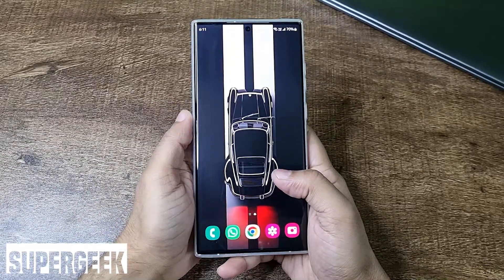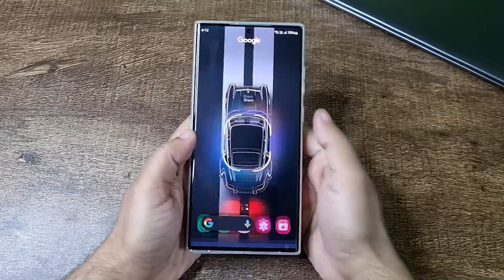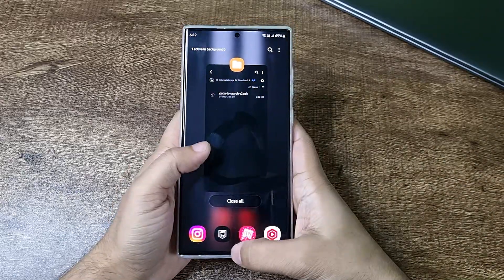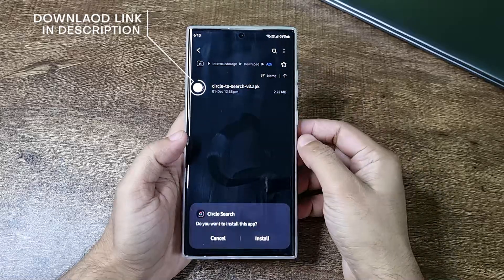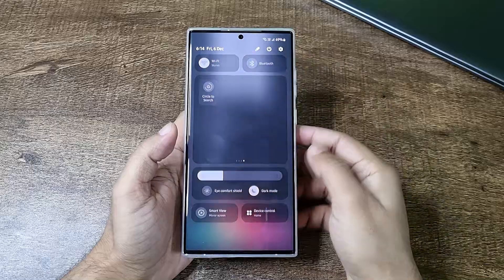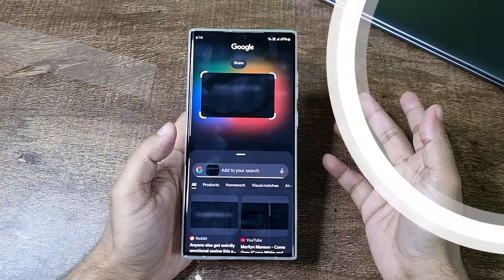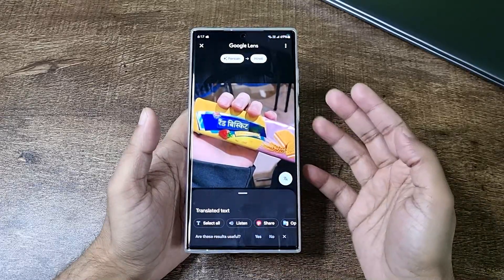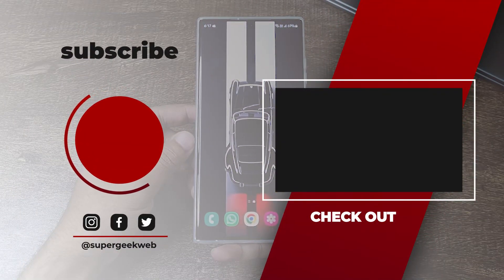How to get Circle to Search Feature on your Android Phone